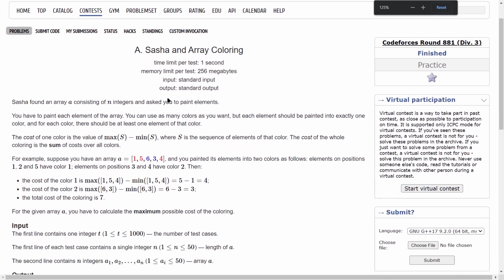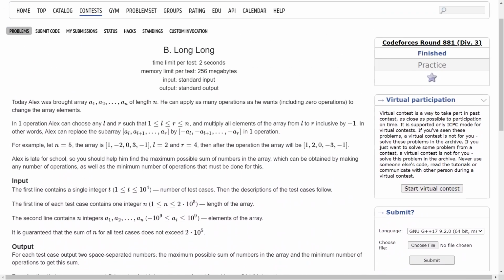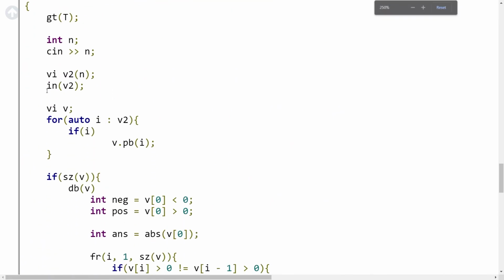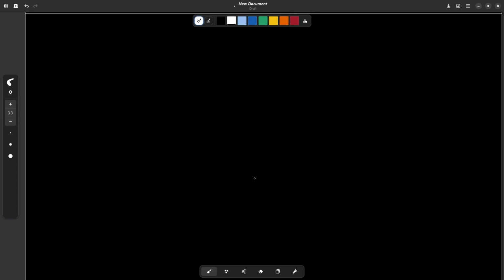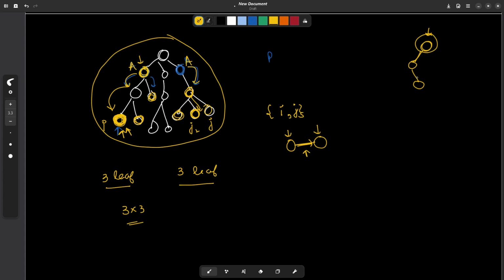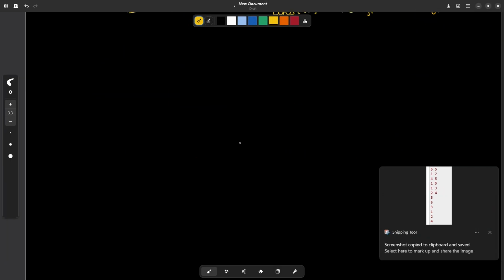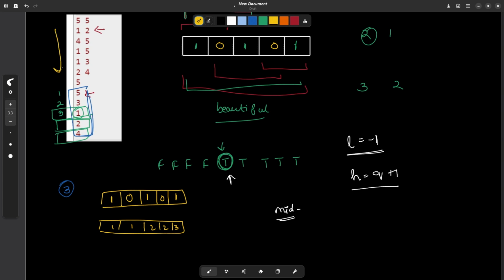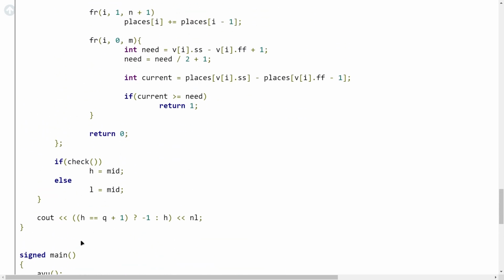Codeforces Round 881 Div 3 | A B C D E | Video Editorial C++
Hi I hope you are doing well. In this video I have discussed the solutions to the problems A, B, C, D, and E of Codeforces Round 881 which was rated for Div 3. I hope this video was helpful for you.

Chapters :
00:00 - Welcome
00:34 - A. Sasha and Array Coloring
03:56 - B. Long Long
09:05 - C. Sum in Binary Tree
11:02 - D. Apple Tree
17:00 - E. Tracking Segments